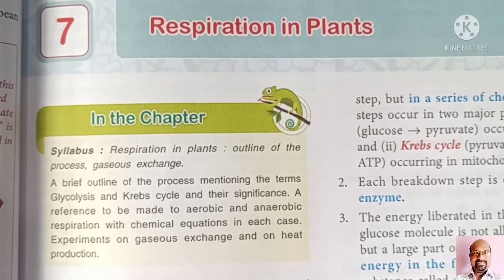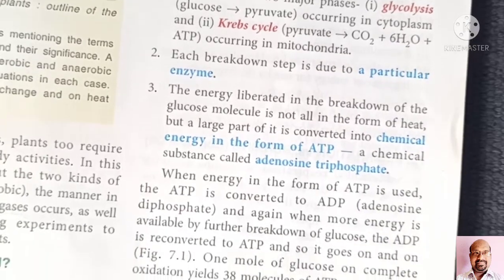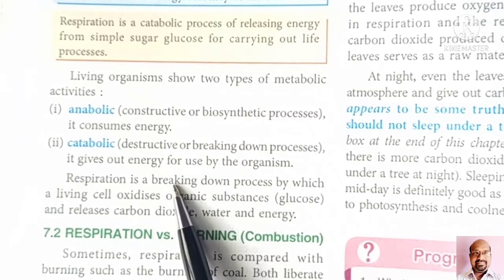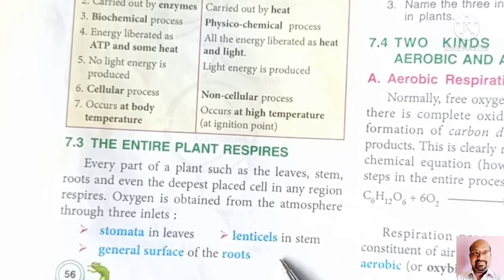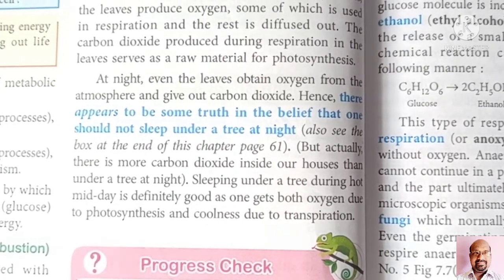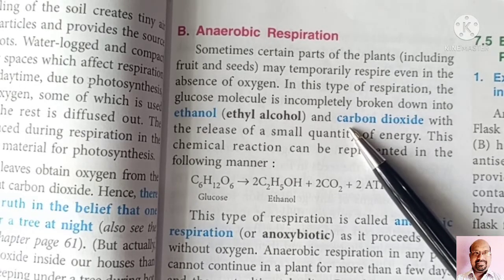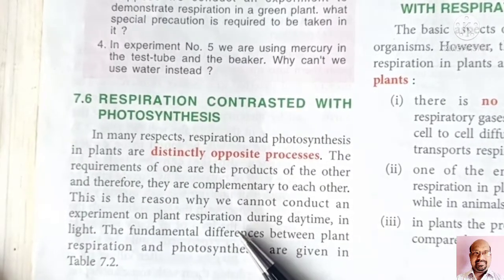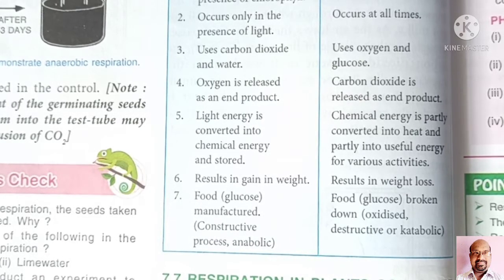ICSE CLASS 9 BIOLOGY CH.7 (Complete Chapter)